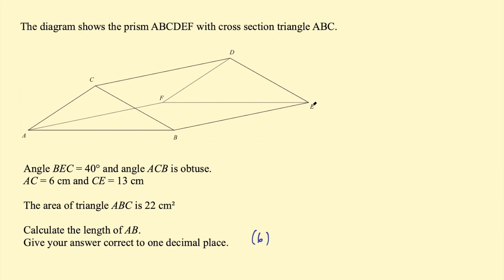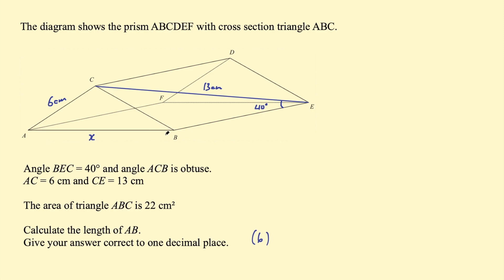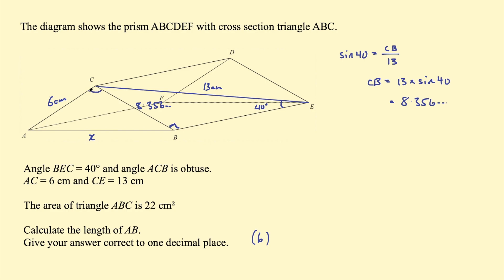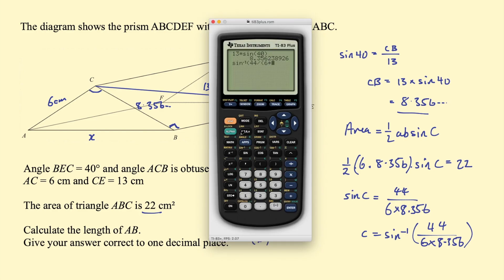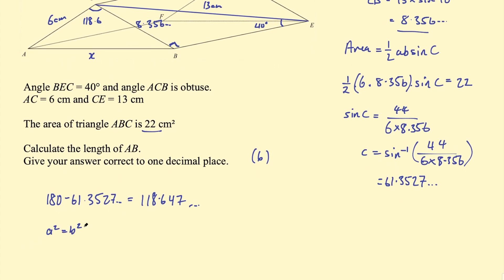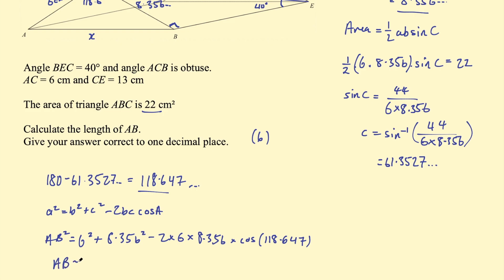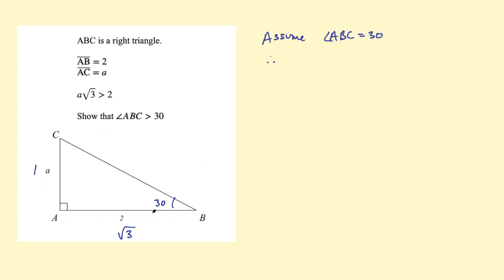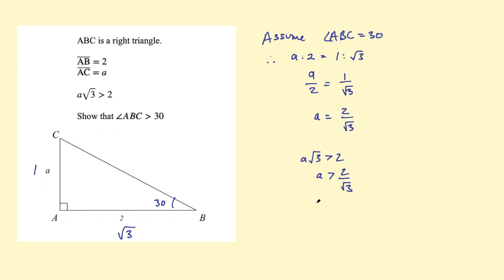Triangular Prism question (6 marks!) - GCSE edexcel higher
Good luck tomorrow! I know it's late but I hope it still helps.

A tricky triangular prism problem involving the trigonometric ratios, the sine rule for area, the ambiguous case for the law of sines, and the cosine rule.